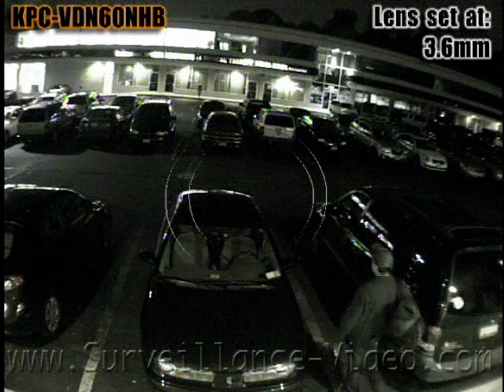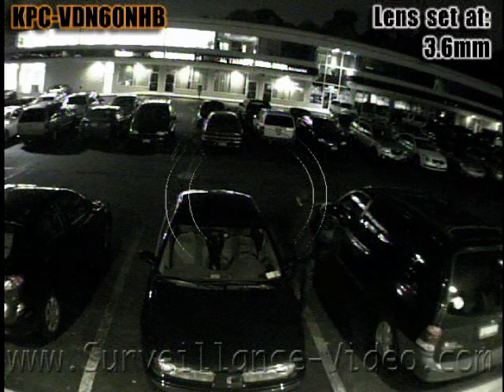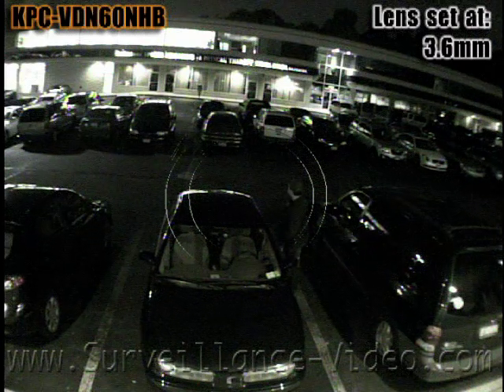KT&C KPC-VDN60NHB Outdoor Day/Night Dome Camera from Surveillance-Video.com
The KPC-VDN60NHB from KT&C is a 550 TV Lines and 1 LUX /F2.0, Surface Mount.  Click on the above link for more information about this camera.